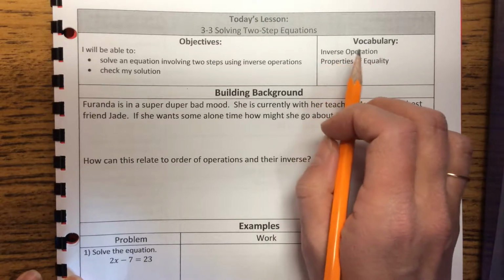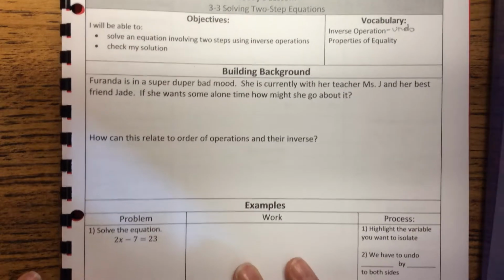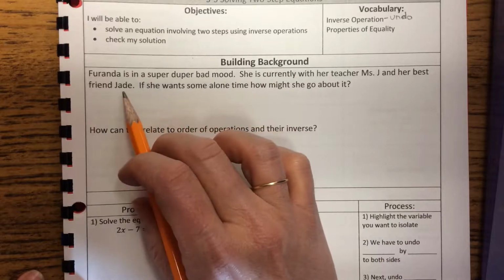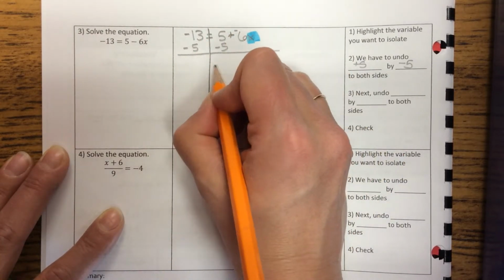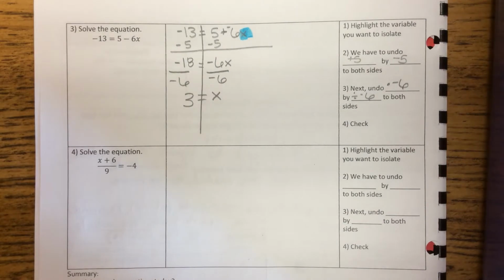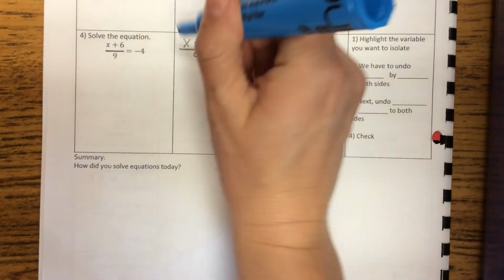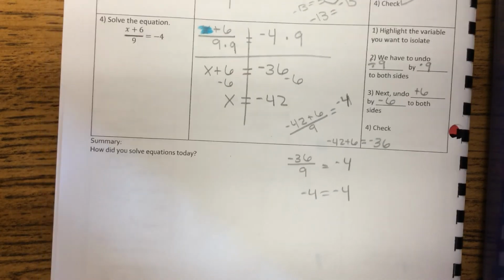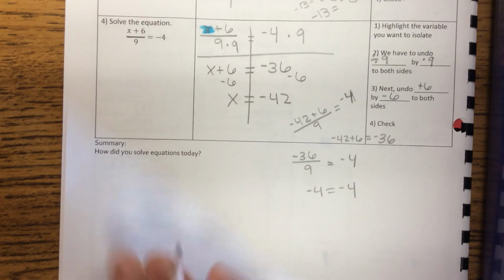3-3 Solving Two Step Equations